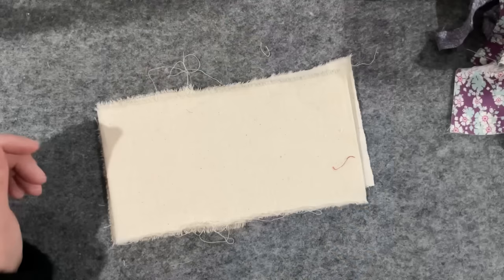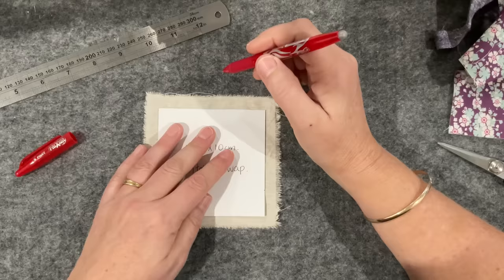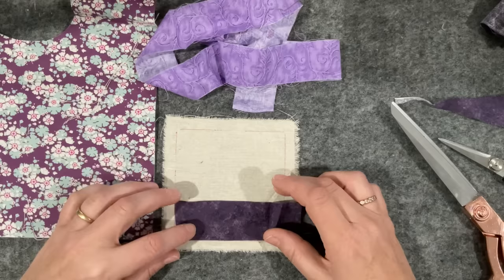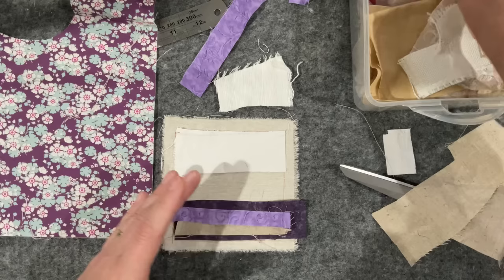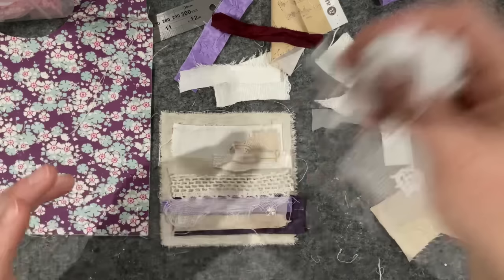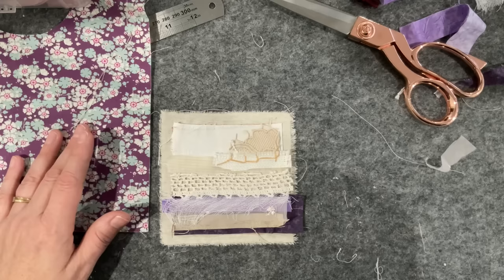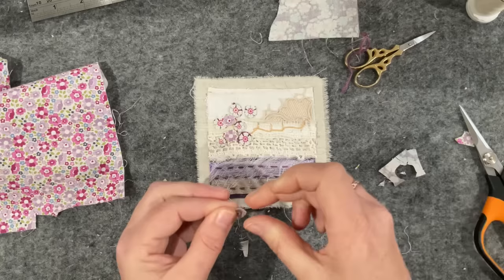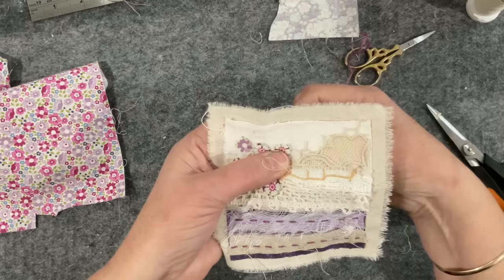Part 4 The Great Big Little Stitchery Swap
Welcome to the stitchery swap hosted by Annie Claxton from the channel Arty Farty Annie. Link to Annie’s channel below.

I have invited a few friends into my group.. and asked them, what are your favourite colours..

Sit back and enjoy as I stitch them a 10cm square in their favourite colours…

All Squares are to be posted by the end of August 2023.